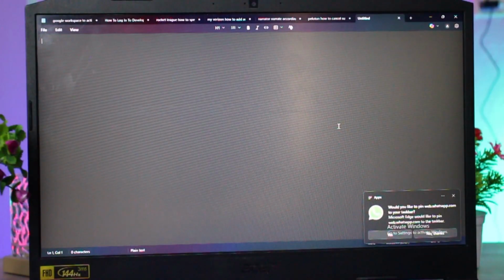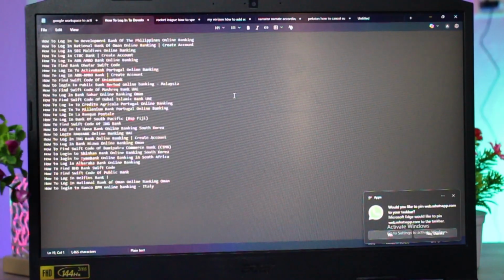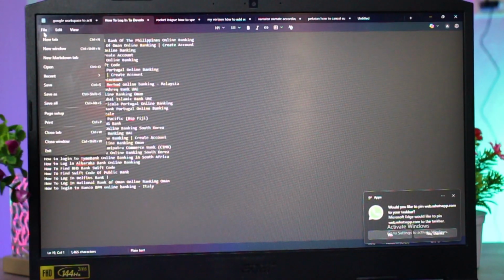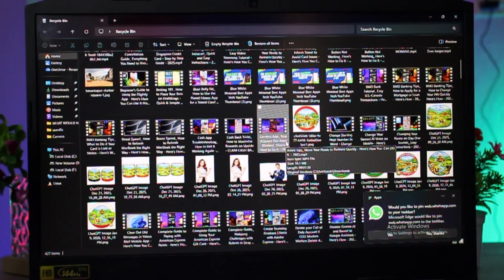How To Retrieve Notes from Acer Nitro 5 Computer Step by Step – New Edition 2026-Here's How You Do..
Want to know how to [DO SOMETHING] Retrieve Notes from Acer Nitro 5 Using File Explorer – New Edition 2026  but don’t know how? 🤔
This quick video will show you how to [MAIN TASK] Recover Notes from OneNote on Acer Nitro 5 – New Edition 2026 step by step.

In this video, you’ll learn: How To Restore Lost Notes on Acer Nitro 5 After Update – New Edition 2026

How to [STEP 1 / ACTION] Retrieve Notes from Acer Nitro 5 Using Backup or Cloud – New Edition 2026

How to [STEP 2 / ACTION] Fix Notes Missing Problem on Acer Nitro 5 – New Edition 2026

Timestamps:
00:00 – How to start [TOPIC]
00:00 – How to [STEP 1]
00:00 – How to [STEP 2]
00:00 – How to finish [TASK]